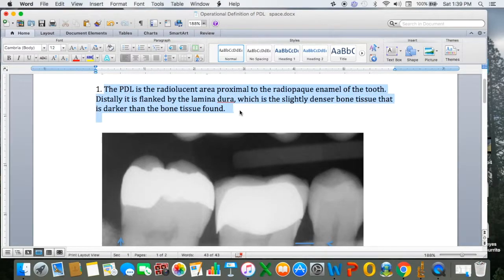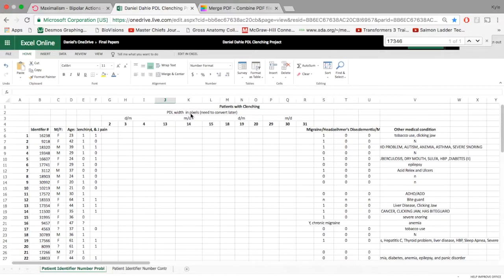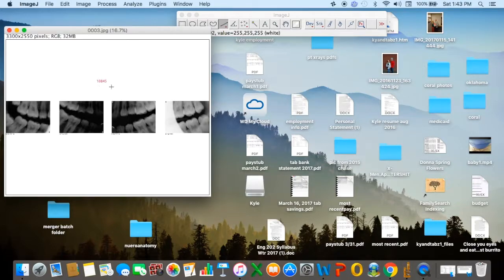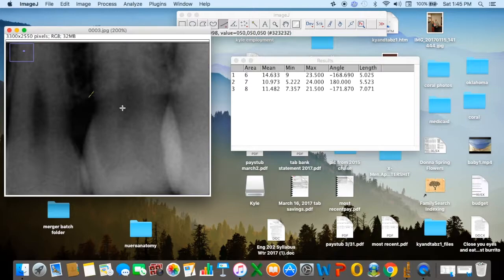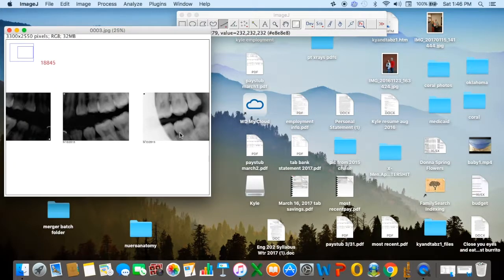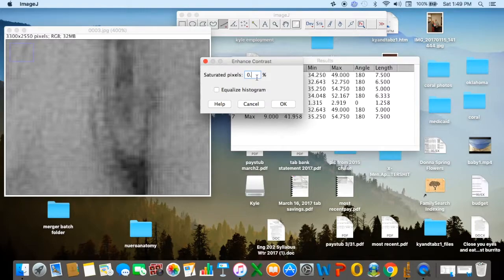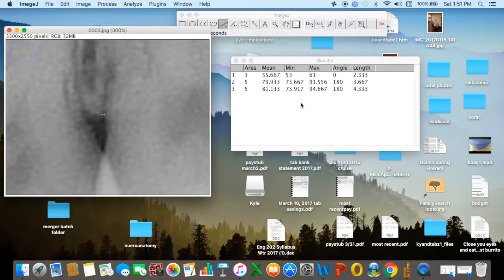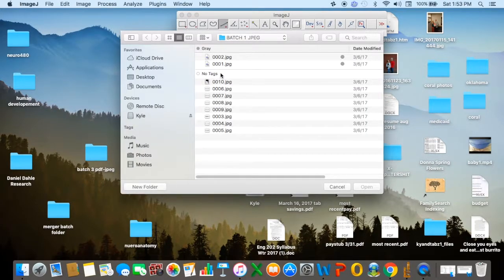PDL MEASUREMENT TRAINING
Standardized procedures